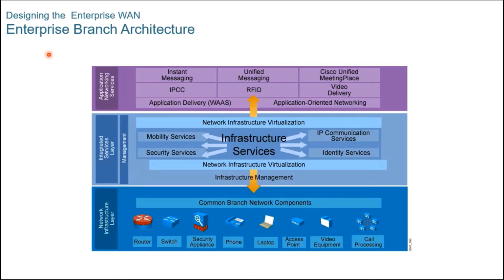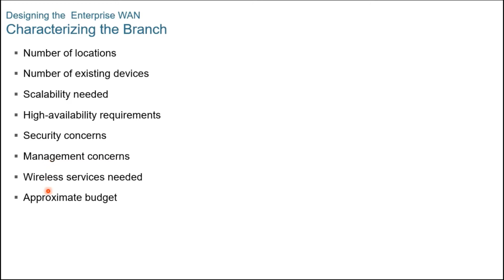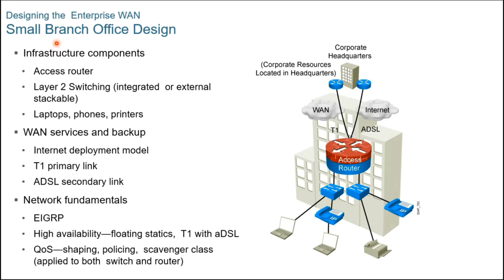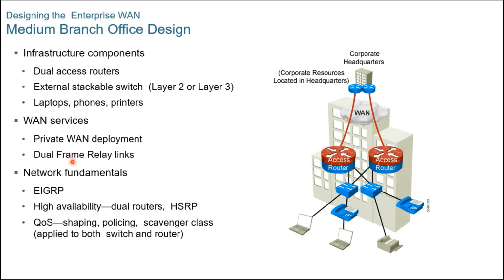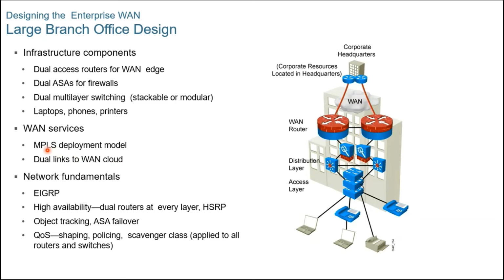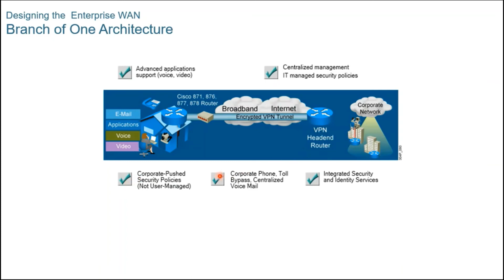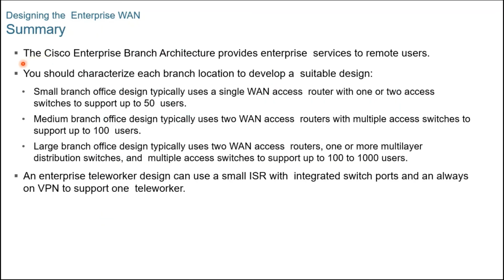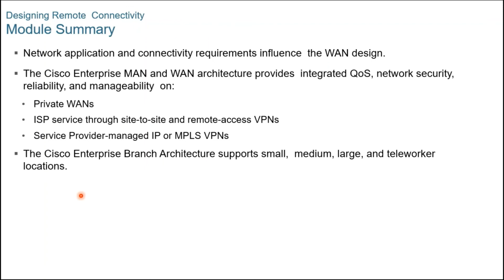Designing Remote Connectivity Part 03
This video lecture covers Designing Remote Connectivity.
Subtopic includes:
- Identifying WAN Technology Considerations
- Designing the Enterprise WAN
- Designing the Enterprise Branch (PART 3)
- Summary